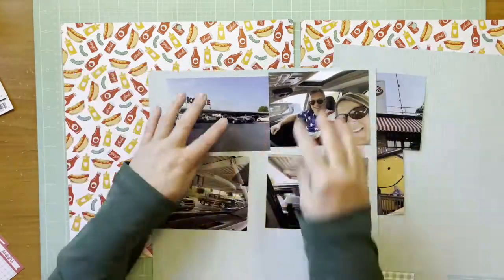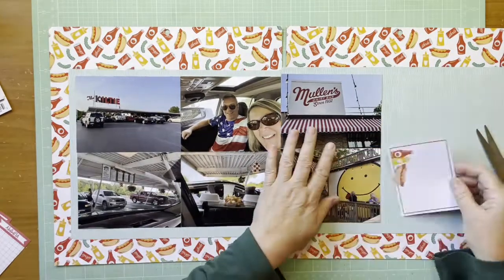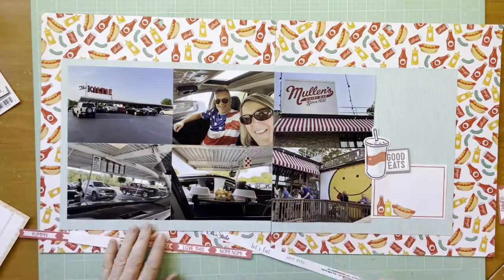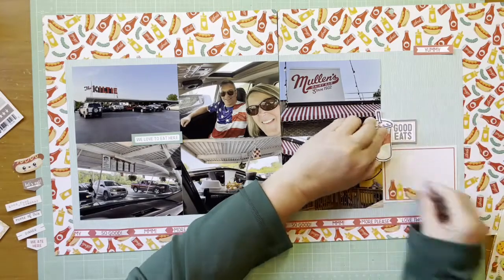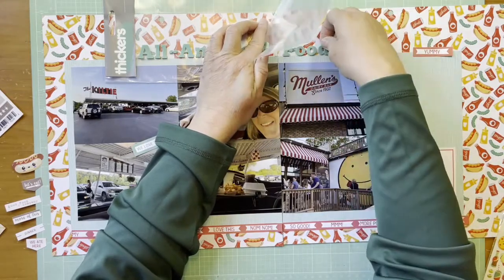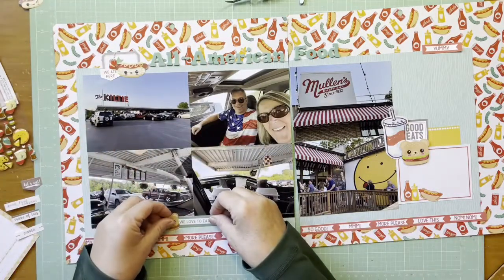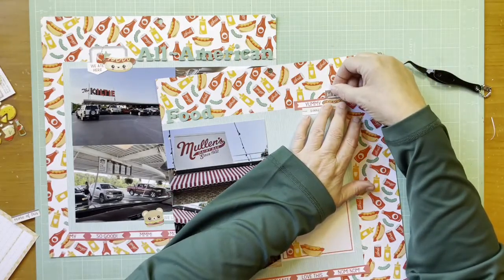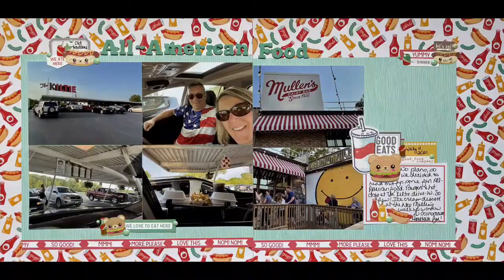Scrapbook Process #648 All American Food - Two Page Tuesday